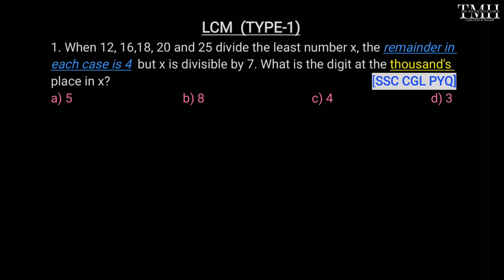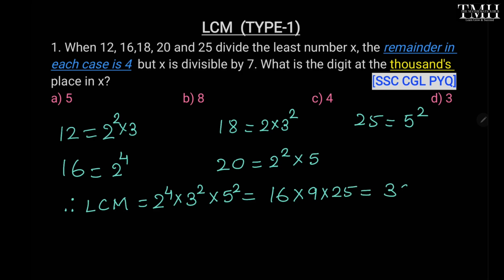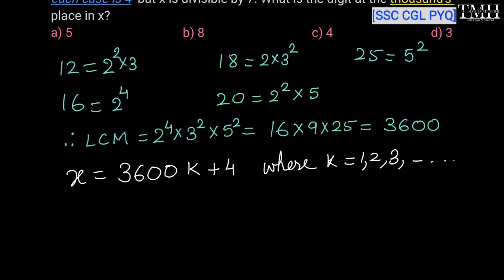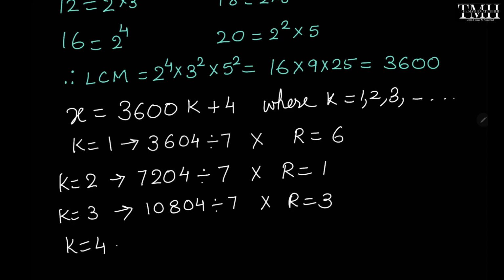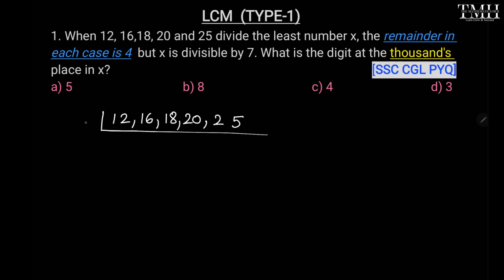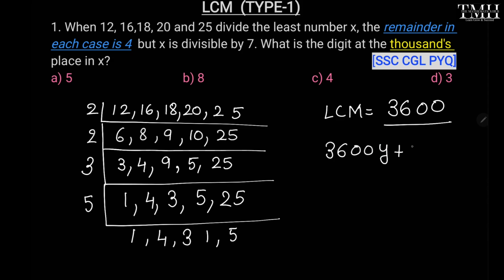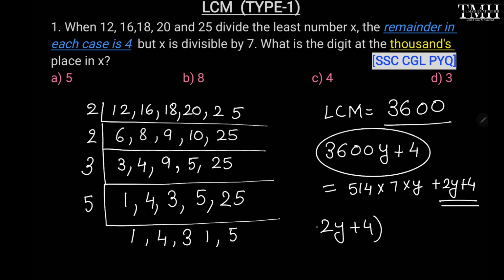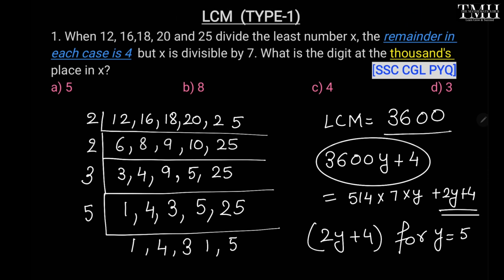LCM Type-1 Trick 🔥 | Least Common Multiple Questions for SSC CGL | Maths Tricks & PYQ Practice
Master LCM (Least Common Multiple) Type-1 Questions for SSC CGL with an easy and exam-oriented approach.

In this video you'll learn:
✅ LCM Type-1 Concept
✅ Least Common Multiple Explained
✅ SSC CGL Level Questions
✅ Fast Calculation Tricks
✅ Competitive Exam Quant Practice

This lesson is useful for:
SSC CGL, CPO, CHSL, MTS, Railway RRB NTPC, Banking, State Exams and other Competitive Exams.

📌 Practice daily with full concentration and improve your Maths score.